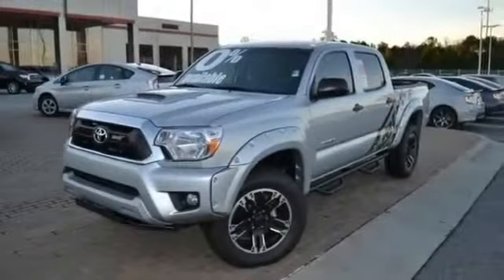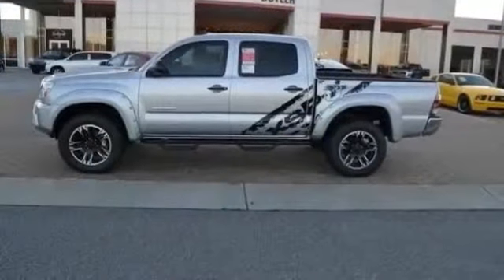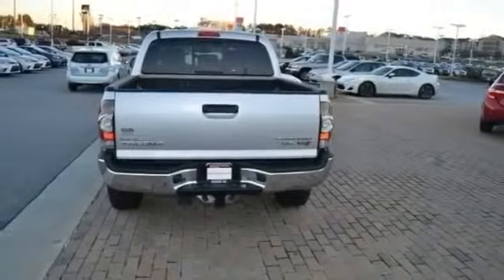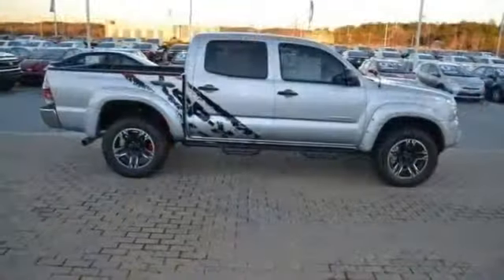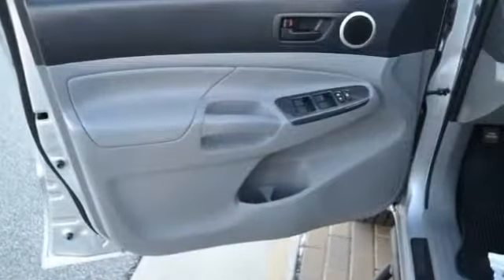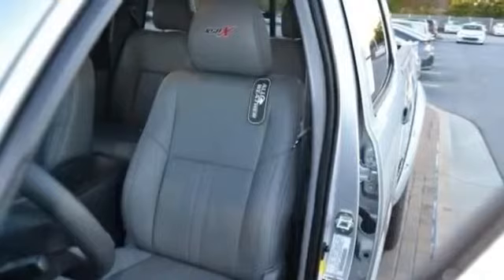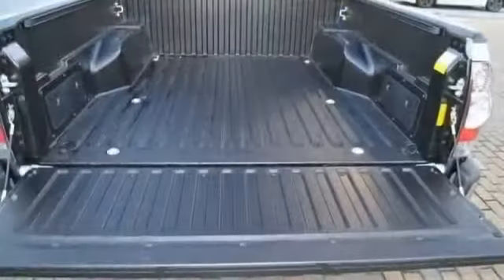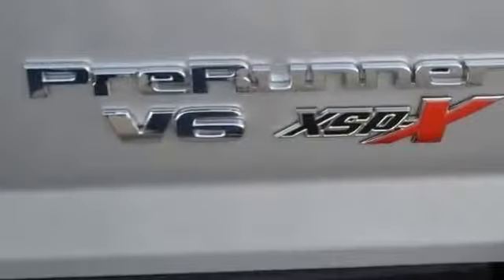2013 TOYOTA TACOMA PRERUNNER V6